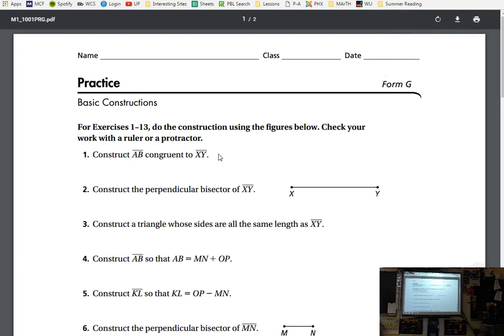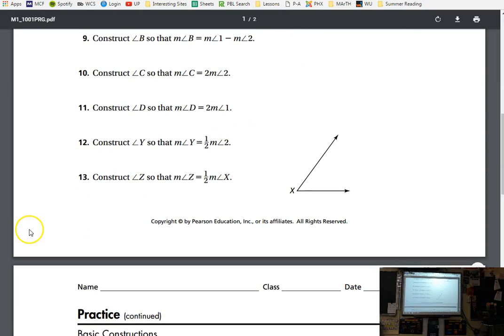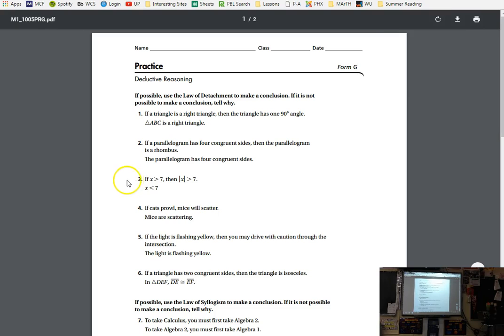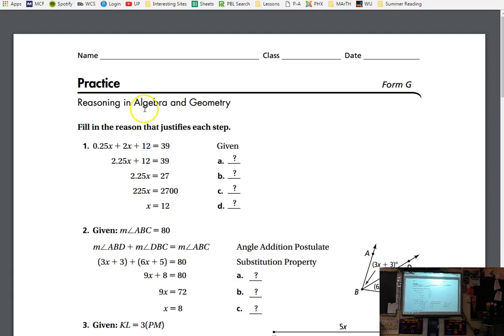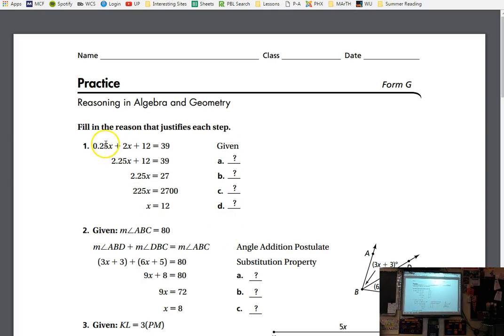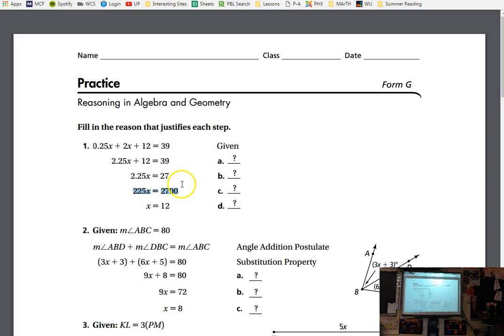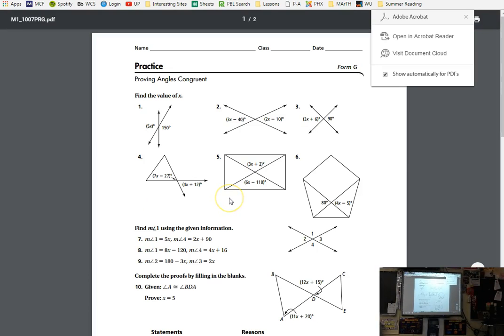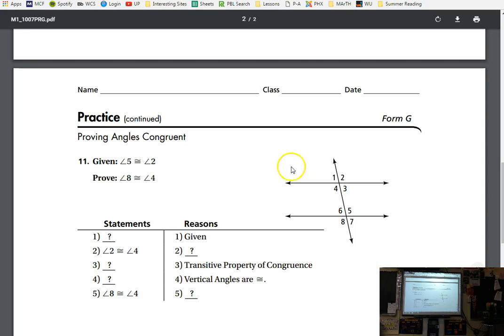Summer Math 1 - 6.27.17 - Review of Ch. 10